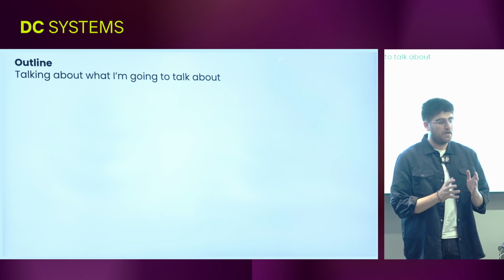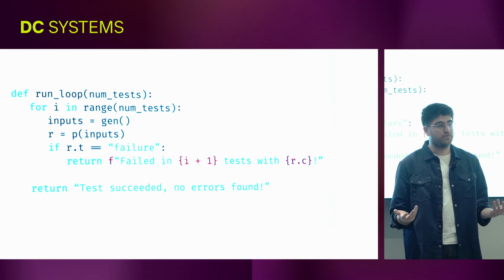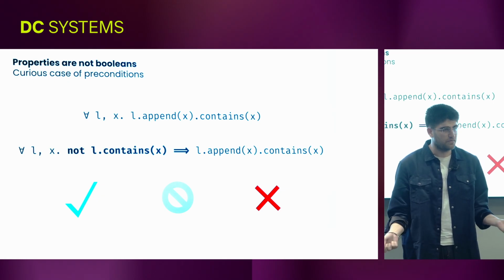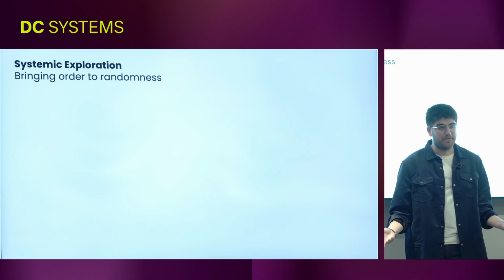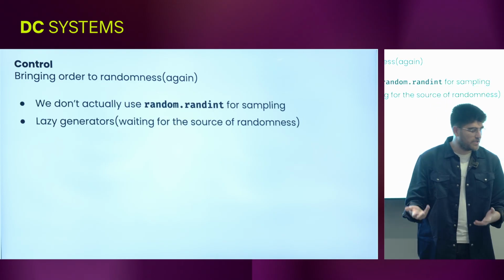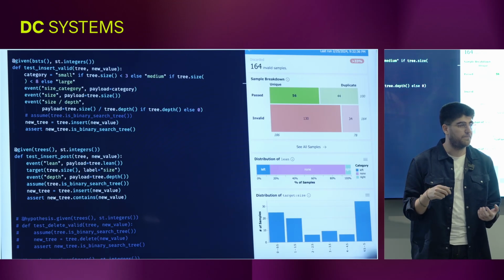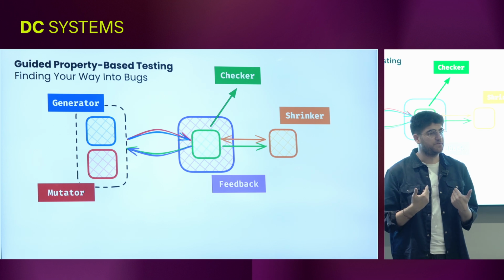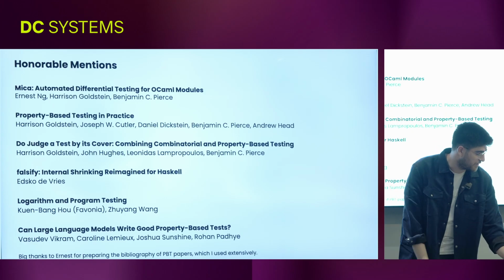The Nitty Gritty Bits of Property Based Testing (PBT) by Alperen Keles | DC Systems 003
Ever wondered what a PhD student working on Property-Based Testing (PBT) thinks about? In this talk, you’ll hear where PBT is headed, what’s holding it back, and ongoing research moving it forward. If you’re new to PBT, you’ll also get a quick intro and see why it’s such a powerful approach to testing.

Alperen tackled a common question: why do we even need PBT libraries? Isn’t it just glorified assertions over random inputs? His answer was convincing, and covered input shrinking, systemic exploration, and deriving generators from code. The example of generating binary search trees from inductive specs was particularly interesting, highlighting the rising influence of formal methods in testing.

He also mentioned Tyche, a visualization layer for Hypothesis that surfaces inefficiencies in test generation. At Antithesis, we’re thinking deeply about how to give better, more actionable, and visual feedback on your tests, so it was great to see how others exploring this space too.

Alperen's talk makes clear just how much is happening in the PBT space, and how much opportunity there is still to push the field forward.